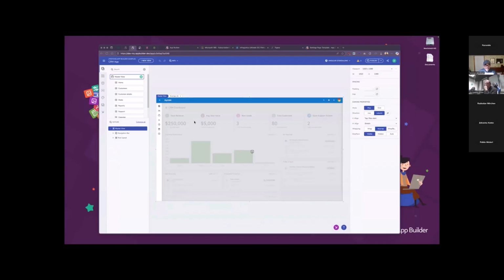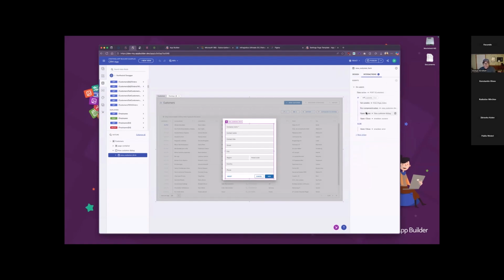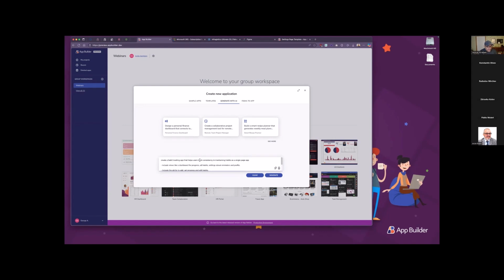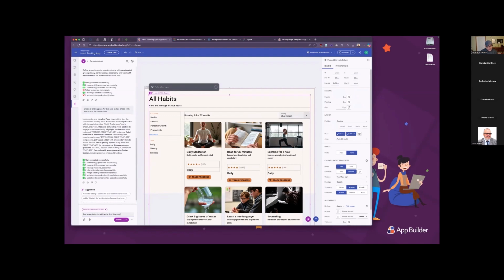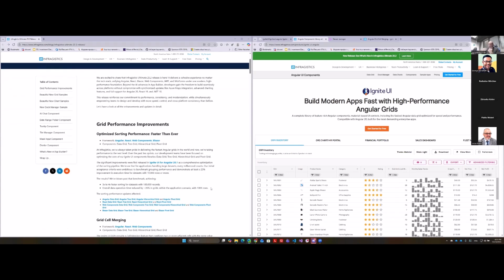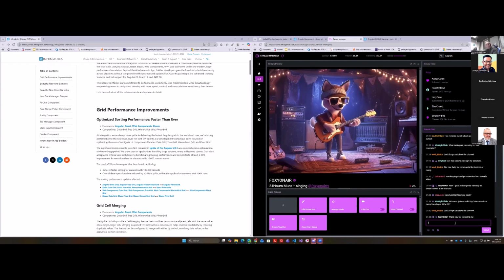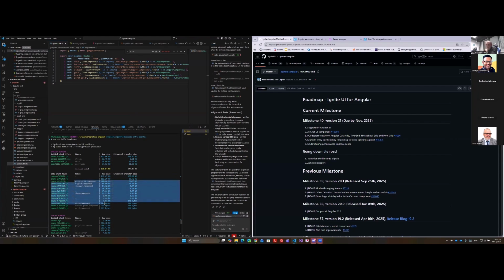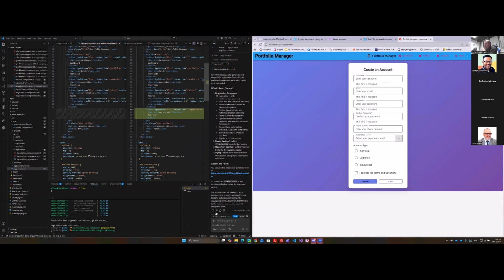Infragistics Ultimate 25.2 Release Webinar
Don’t wait for productivity breakthroughs. They are already here with Infragistics Ultimate 25.2 that brings tons of exciting updates. Want a detailed overview with demos and expert insights?

 Watch our release webinar for an exclusive first look at the latest AI-powered capabilities and enhancements to modern web frameworks.
Webinar highlights on Ignite UI:
• Ignite UI for React: Build faster, smoother apps that feel truly native with optimized performance and lower memory use, so your users get a seamless experience every time.
• Ignite UI for Angular: Gain full flexibility and control to craft cleaner data visualizations, handle massive datasets effortlessly, and deliver a UX that feels fast, fluid, and refined.
Webinar highlights on App Builder™:
• Image-to-App Views: Upload images and instantly generate working app layouts.
• AI Theme Management: Automatically generate or update app themes based on branding needs.
• Data Source Generation: Reduce setup time with AI-generated, ready-to-use data sources for components like grids and charts.
• Master Detail Templates: Powerful interactivity to your data grids.